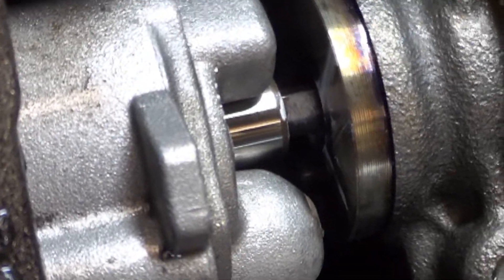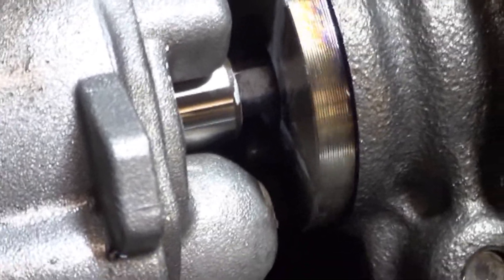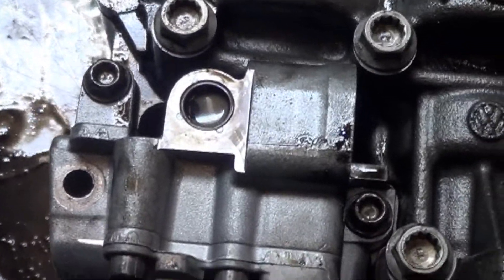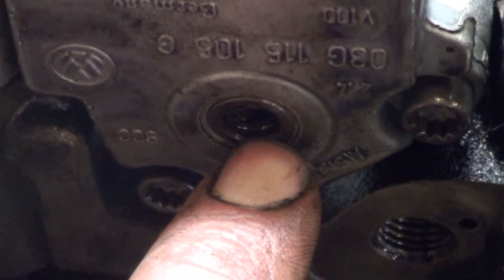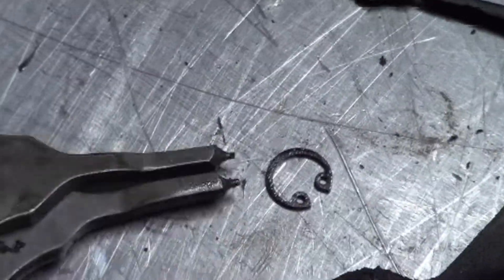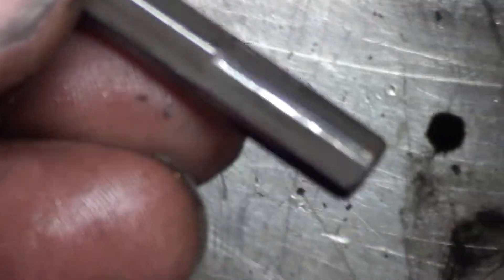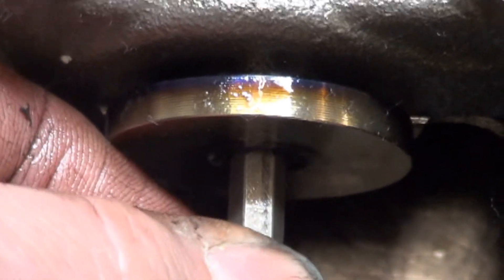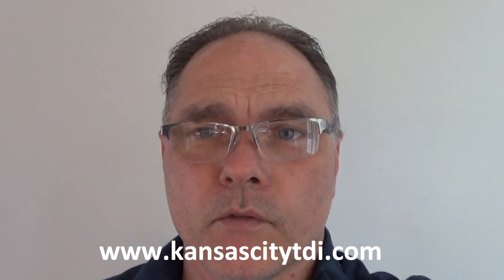Tdi BHW Gear Drive Balance module wear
Trying to change gear drive Balance module from original engine to used engine we discovered some wear.
If you would like to financially contribute to the continued production of these videos then find the donate icon on my